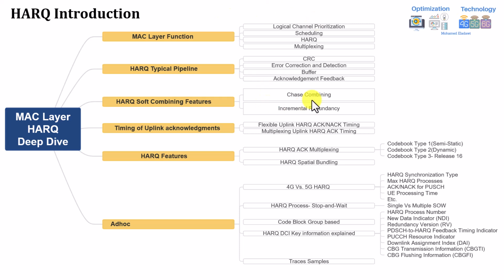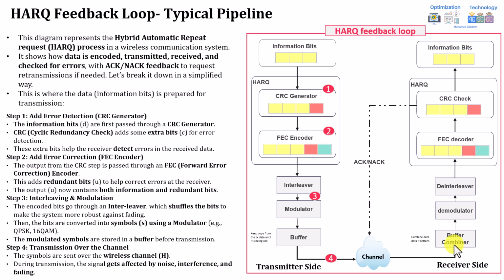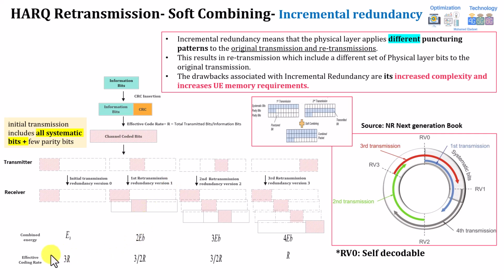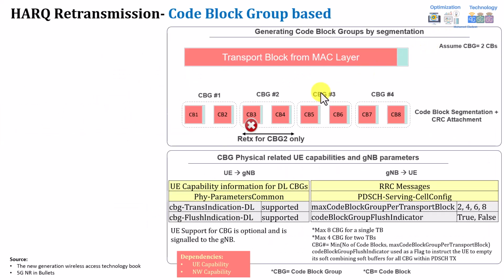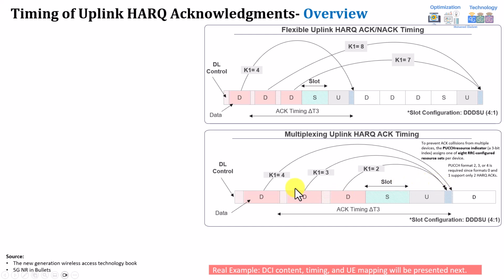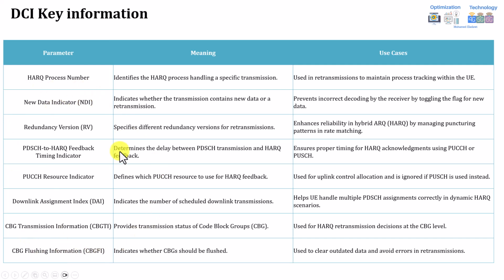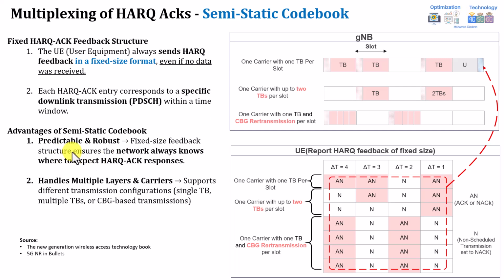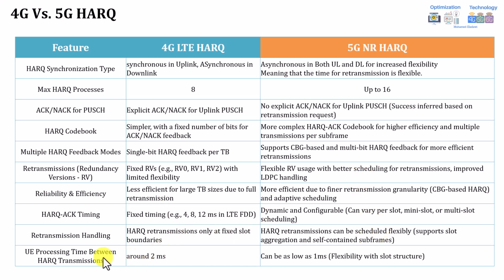5G HARQ Complete Guide: Feedback, Retransmissions, Codebooks & Timings (User Plane Session 4/4)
🎯 Everything You Need to Know About 5G HARQ | HARQ Retransmission, Timing, Codebooks, CBG & More

📡 Welcome to another in-depth session of our 5G End-to-End User Plane Training Series! In this video, we dive deep into the world of 5G HARQ (Hybrid Automatic Repeat Request) — a critical component of the 5G MAC layer that ensures reliable data delivery across radio links. Whether you're a beginner or a seasoned telecom professional, this comprehensive guide will walk you through every technical detail, feature, and enhancement related to HARQ in 5G.

🔍 Timestamps & Covered Topics:
00:00:00 - Introduction
00:01:43 - MAC Layer Function
00:06:36 - HARQ Feedback Loop: Typical Pipeline
00:11:40 - HARQ Retransmission & Soft Combining
00:13:38 - Chase Combining Explained
00:18:33 - Incremental Redundancy in Detail
00:27:53 - HARQ Process: Stop-and-Wait vs Multiple Processes
00:33:45 - Code Block Group (CBG)-Based Retransmission
00:40:04 - Timing of Uplink HARQ Acknowledgments
00:47:07 - Real UL HARQ Timing from Traces
00:53:51 - DCI Fields Explained
00:56:41 - Multiplexing HARQ Acknowledgment Types
01:03:39 - HARQ Feature: Semi-Static Codebook
01:07:32 - HARQ Feature: Dynamic Codebook
01:10:33 - Codebook Timing from Real Logs
01:11:32 - HARQ Feature: Spatial Bundling
01:14:46 - 4G vs 5G HARQ Comparison

🧠 What You Will Learn in This Video:
✅ Full breakdown of the HARQ architecture within the 5G MAC Layer
✅ Chase Combining vs Incremental Redundancy: key differences and technical insights
✅ HARQ process types: Stop-and-Wait vs Multiple Processes (MSAW)
✅ Real-world HARQ feedback timing with examples from trace logs
✅ Code Block Group (CBG) retransmissions & UE capability signaling
✅ Dynamic vs Semi-Static HARQ Codebooks & their impact on PUCCH resource optimization
✅ Understanding HARQ through real DCI field mappings and RRC parameters
✅ Latest features: HARQ Spatial Bundling, Asynchronous HARQ in 5G, and much more!

📚 Ideal For:
5G Network Engineers
Telecom Professionals
RAN Testers and Integrators
Students & Researchers in Wireless Communication
Anyone preparing for 5G NR Certification Exams

🔗 Don’t Miss These Related Sessions:
📺 RLC & PDCP Overview in 5G
📺 TCP Optimization in 5G Networks
📺 End-to-End User Plane Training Series